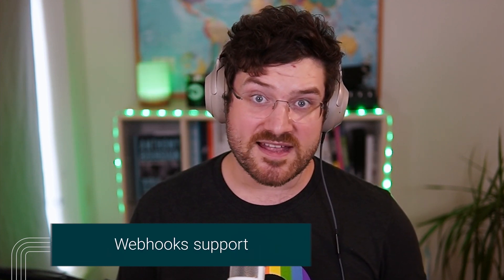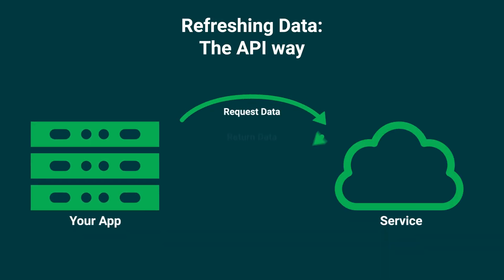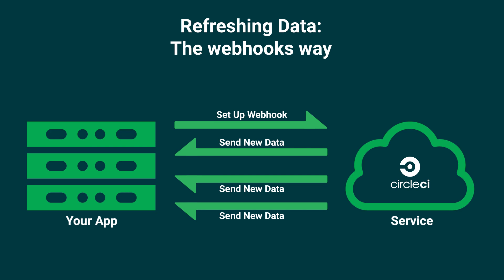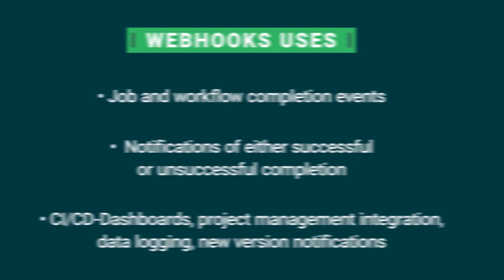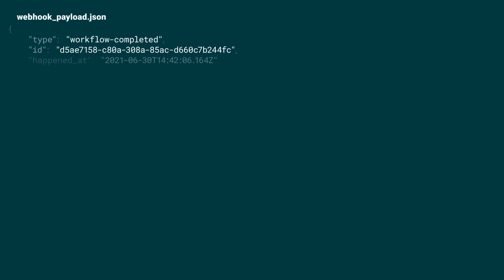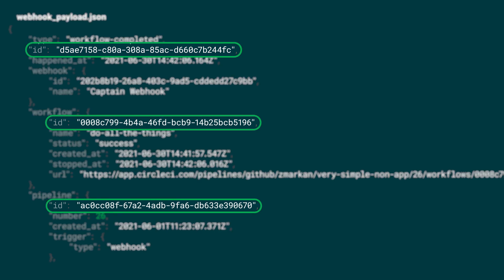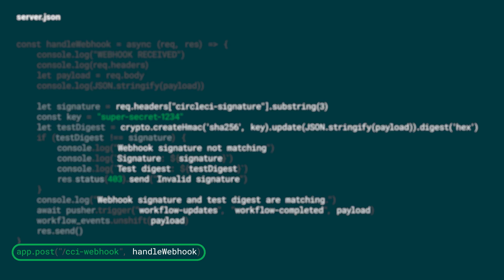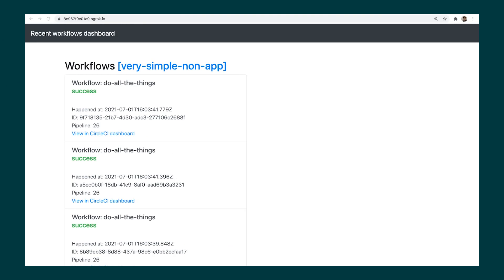CircleCI Webhooks Demo | How to Get Started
Webhooks allow for communication between services and APIs, which makes them the glue of our interconnected, cloud-based application environment.
For further details on how to get started with webhooks on CircleCI